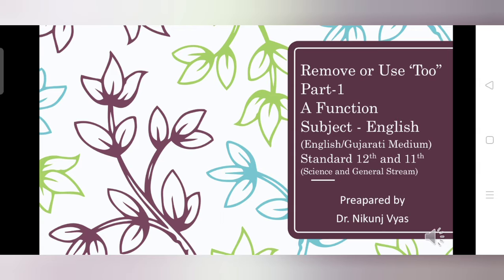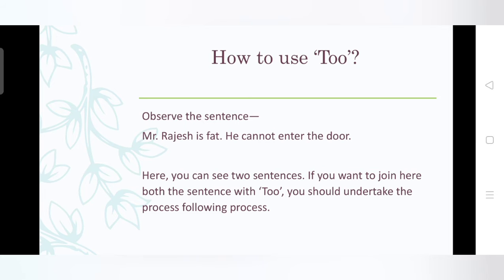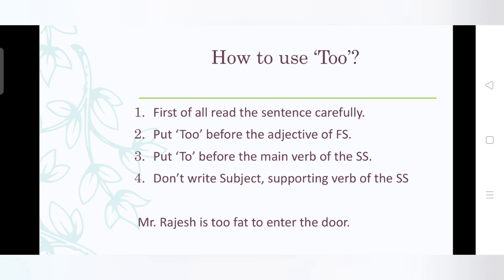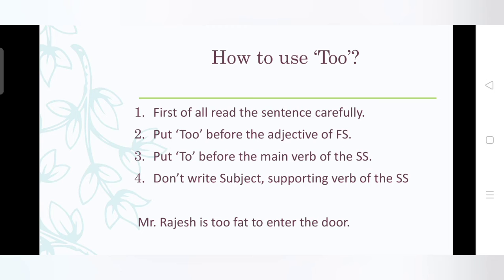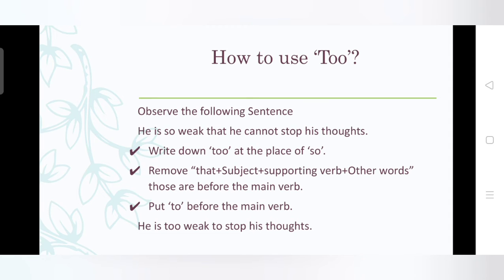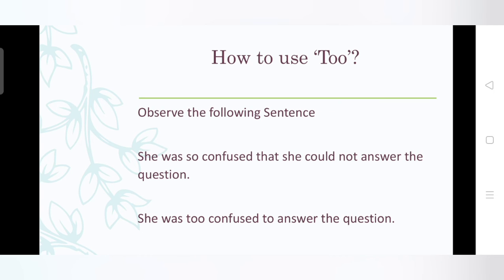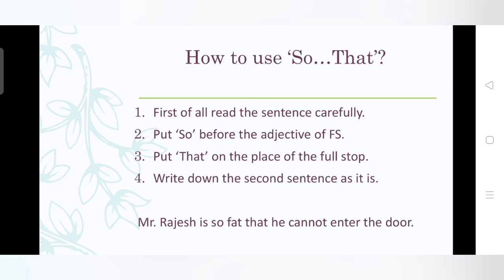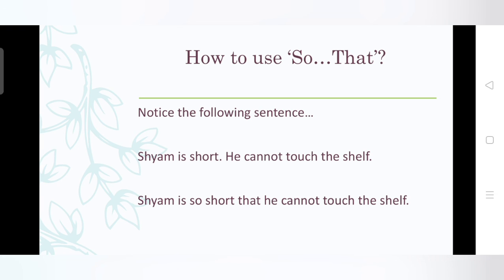Part-1/Remove or Use "Too"/Dr.Nikunj Vyas/Standard-12/11/Functions/Gujarati/Eng/Medium/All Streams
This video lesson is useful to the students studying in standard 12 and 11 of English and Gujarati Medium- All Streams i.e science, commerce and arts. This video lesson contains deep explanation of one of the most important functions that is use "too" or remove "too". This topic is divided into three parts. This is the first part of the video. Do watch other two parts also.